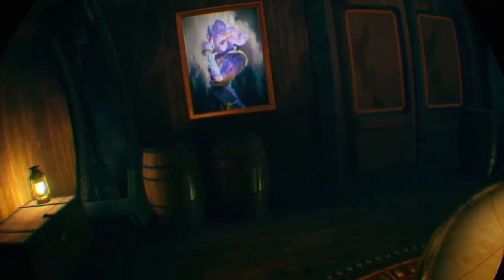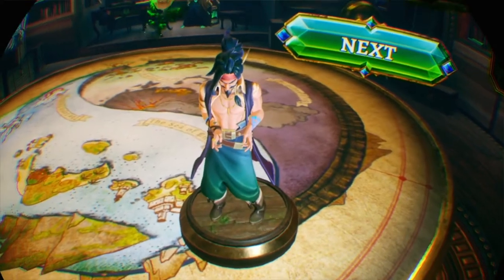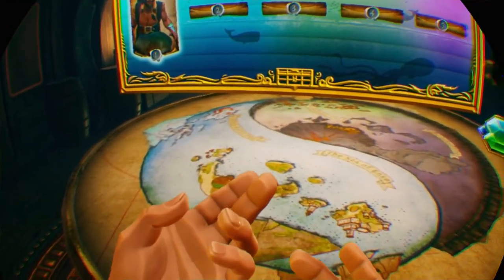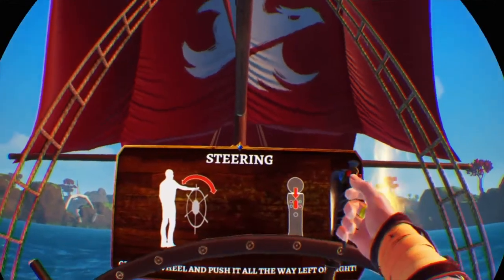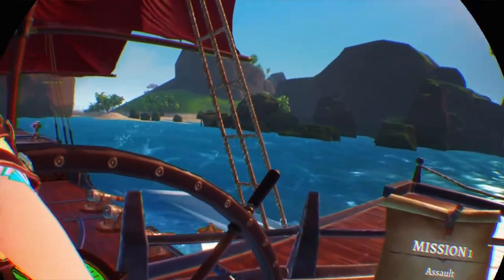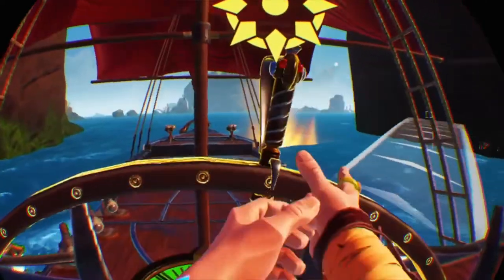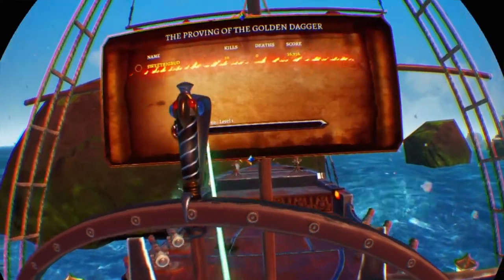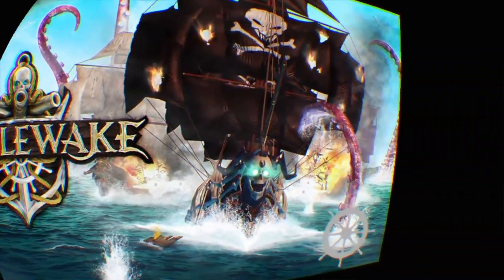BATTLEWAKE - PSVR GAMEPLAY - PART 1 - FIRST IMPRESSIONS - WITH COMMENTARY - VR PIRATE SHIP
🕹WELCOME TO THE GAMING NOISEMAKERS 🎮

I’m playing Battlewake VR onPSVR and I’m using a PS4 pro.
This game has had mixed reviews but I see a physical copy going cheap so I grabbed it as it looks like AC Blackflag ship battles.
In this video I start the campaign and give you my first impressions.

This PlayStation VR gameplay video is part of a play through series.

I hope you’re enjoying The Gaming Noisemakers and are being entertained by my daily videos, commentary and gameplay.

COPPA Note:- All content on The Gaming Noisemakers channel has been marked ”made for adults“ to meet regulations. Any viewer under age will require whomever is their parent or guardian to give the appropriate permission/supervision as required, to keep within current USA legalisation.